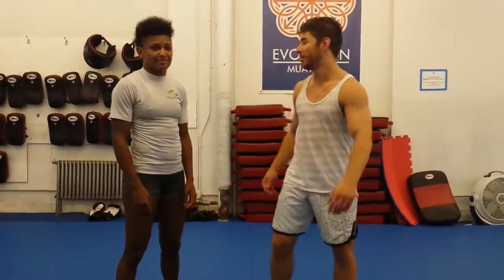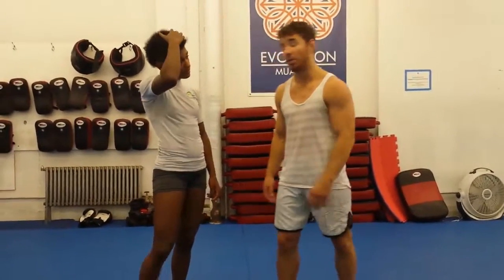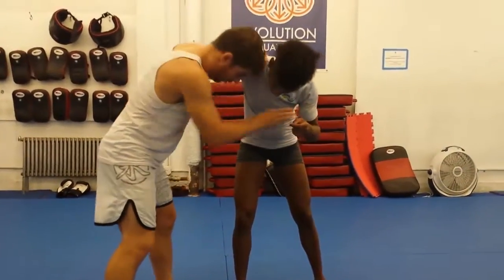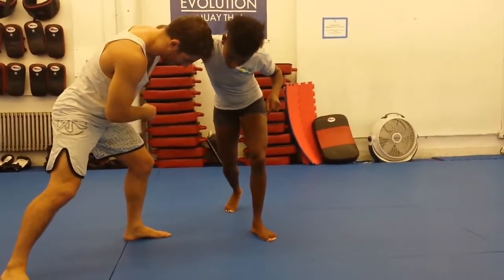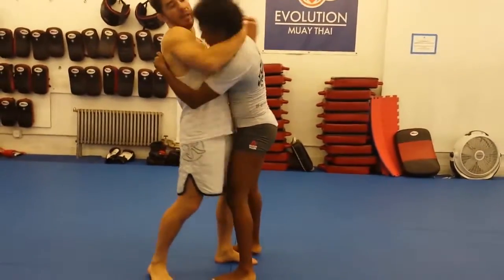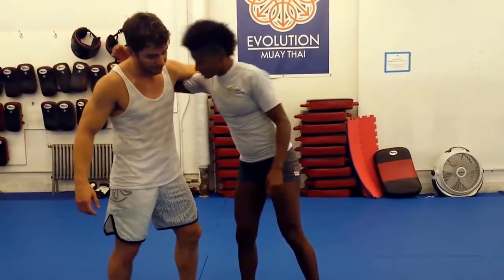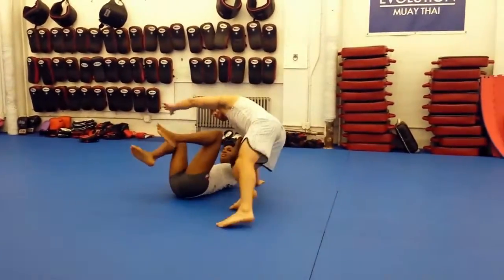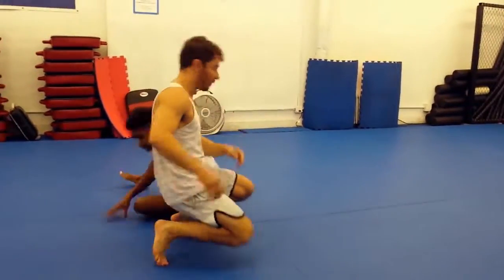Guide To Master The Knee Pick From a Single Under Hook - 2018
This is a great guide on how to knee pick from a single under hook.

Best Lifting Workout Gloves
MMA & Crossfit Jumprope
MMA punching Mits $22
70 pound punching bag $76
Hand Wraps $7